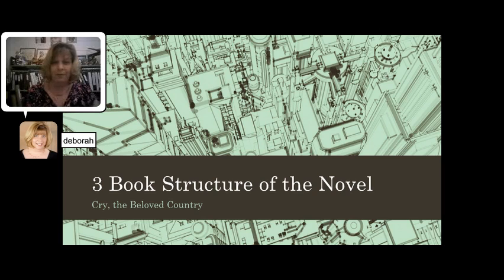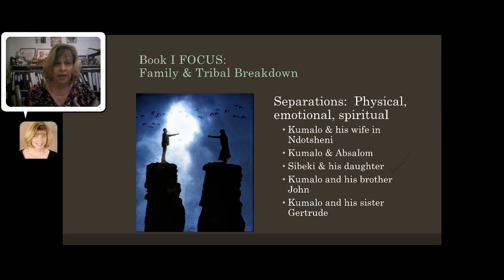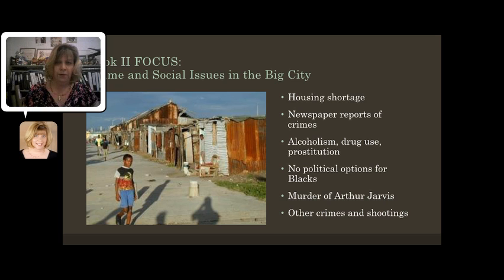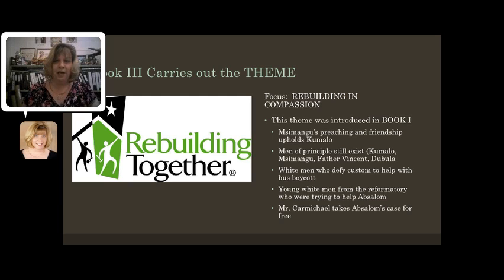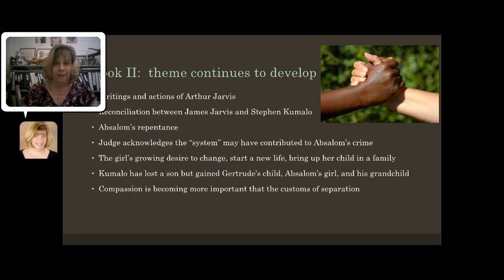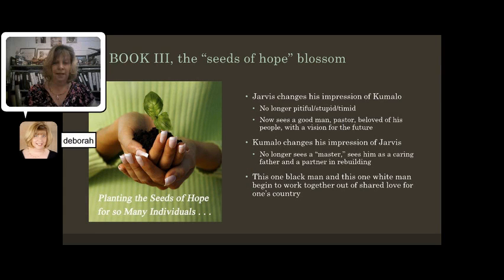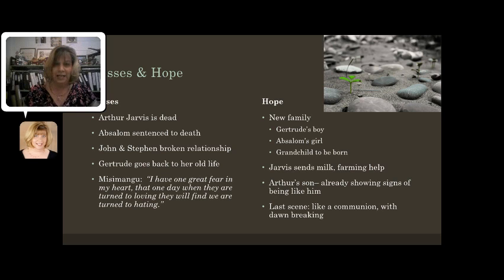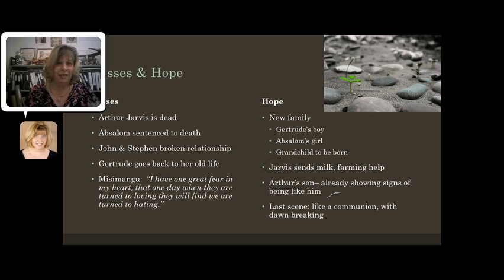The 3 Book Structure of Cry, the Beloved Country